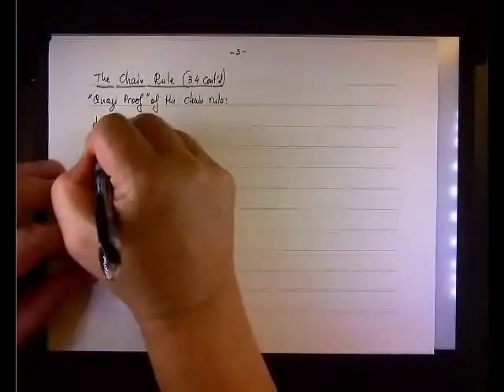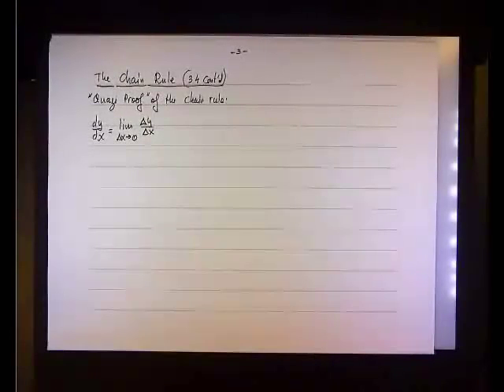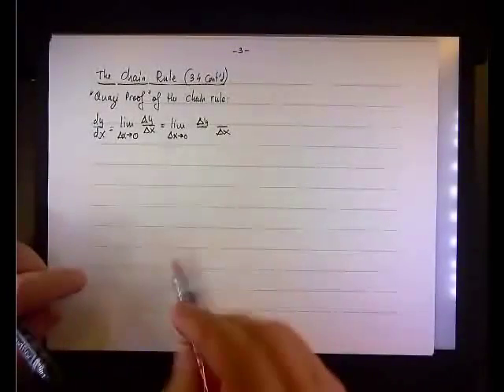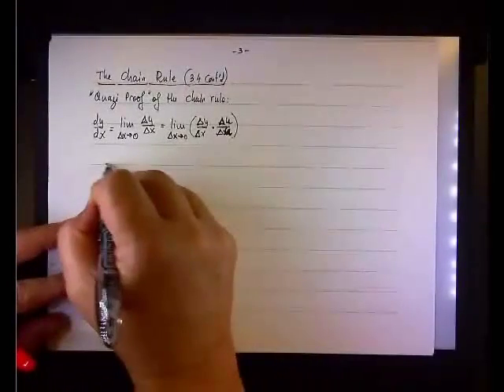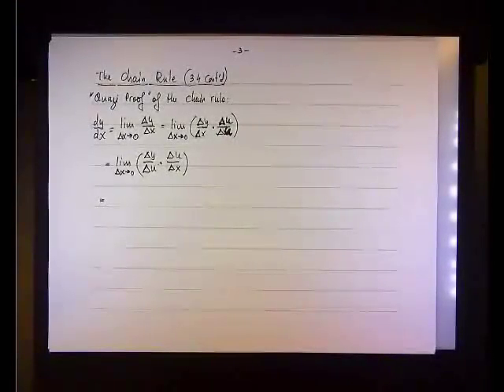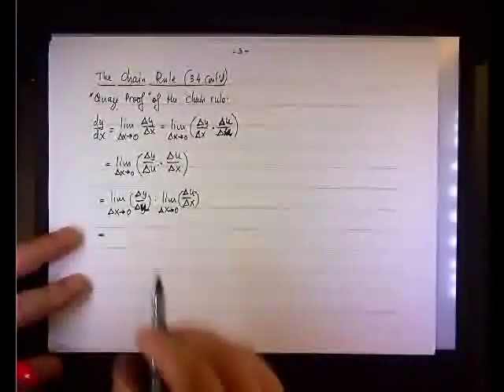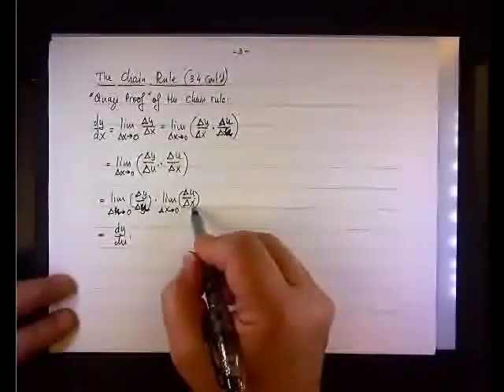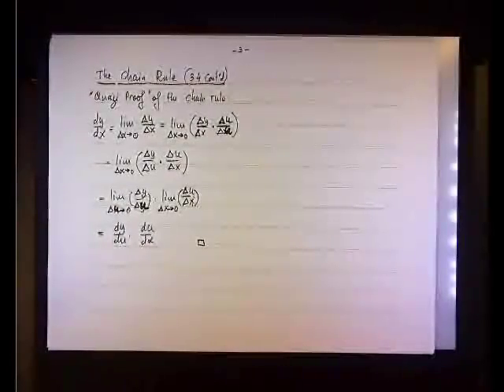Quazi Proof of The Chain Rule.mp4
Calculus 1; Derivatives; The Chain Rule